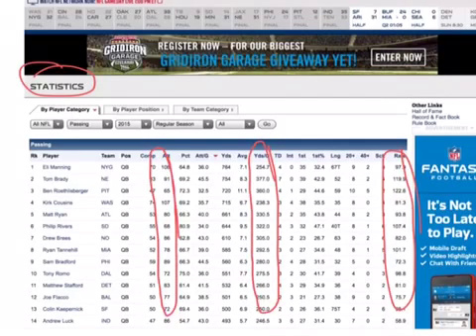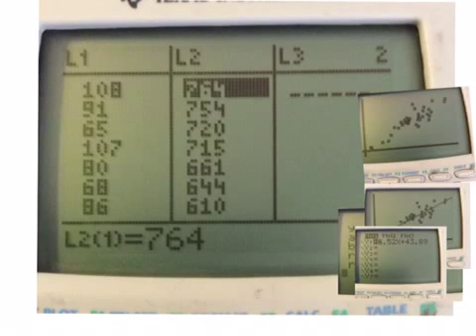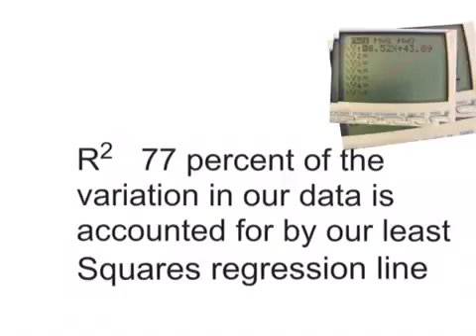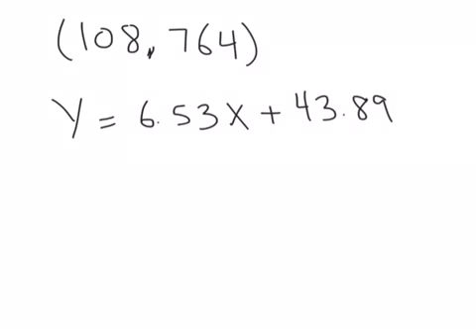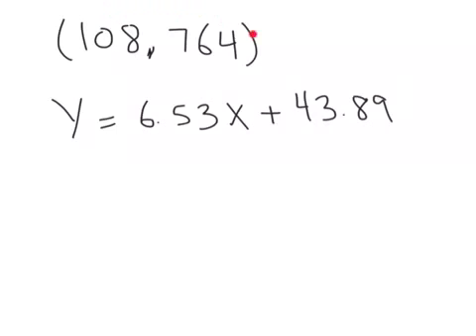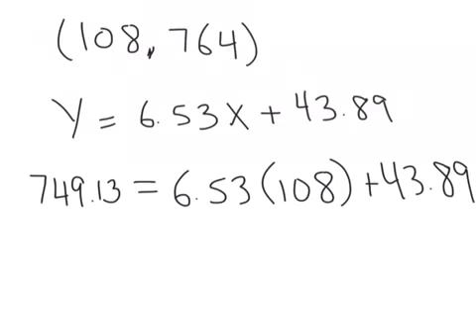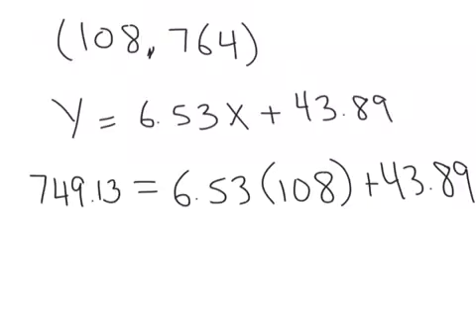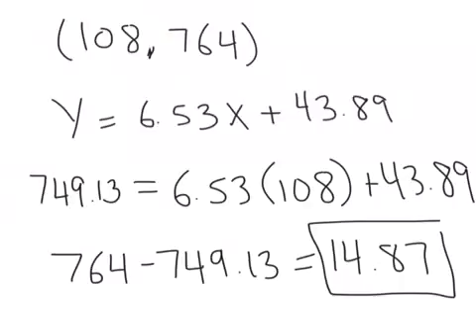Least squares regression line